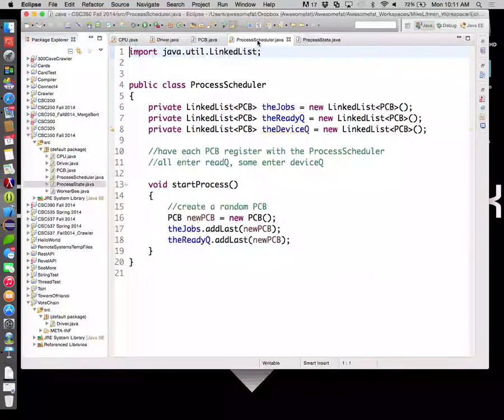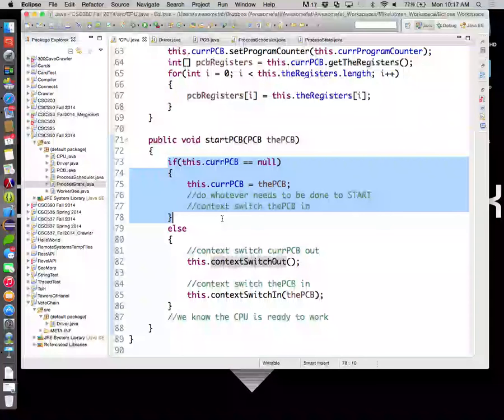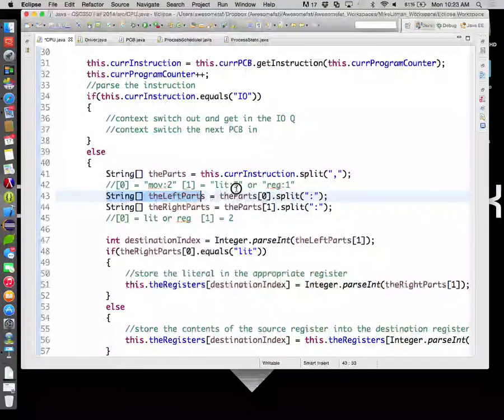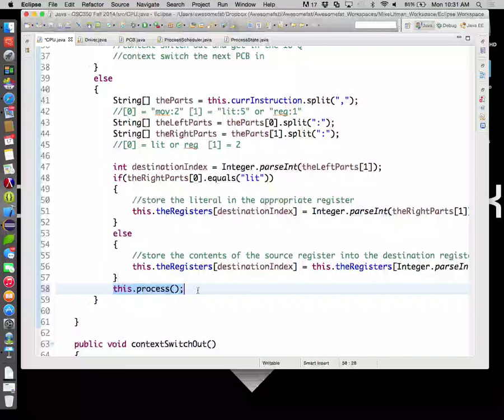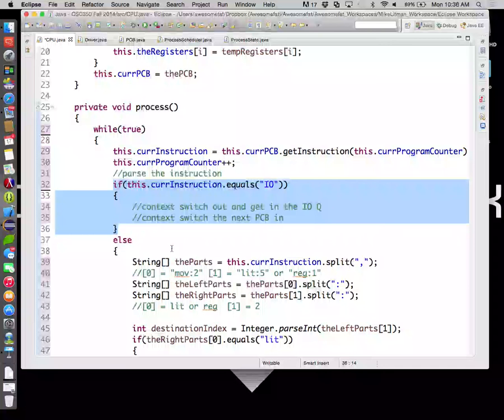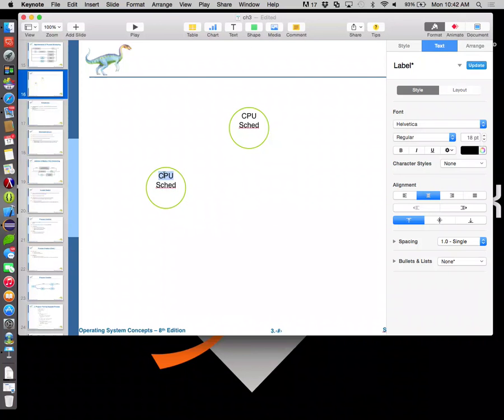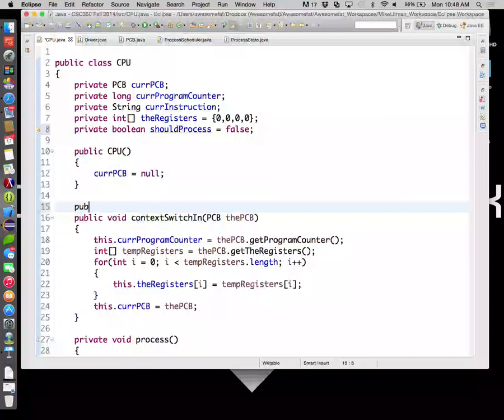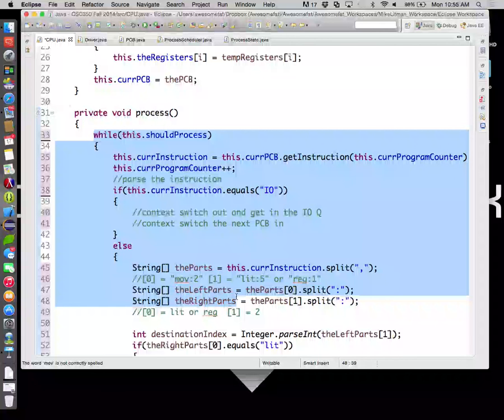CSC350 11/17/14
CPU and CPU Scheduler implementation